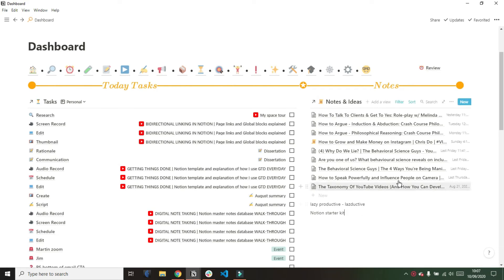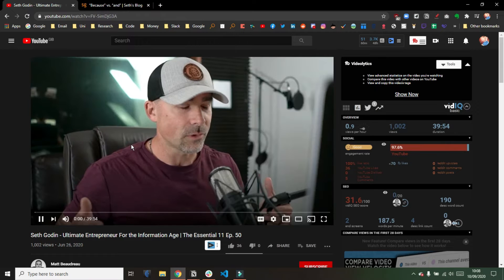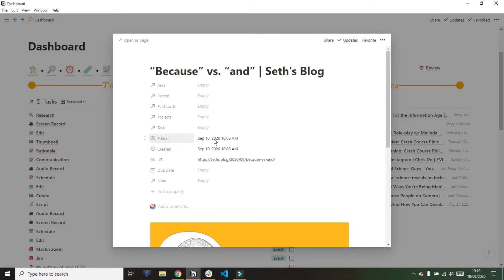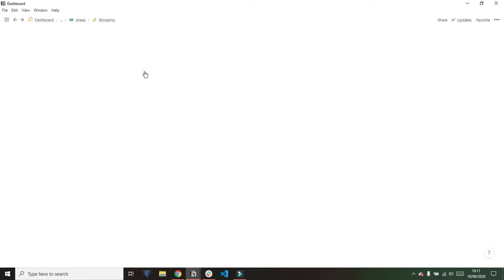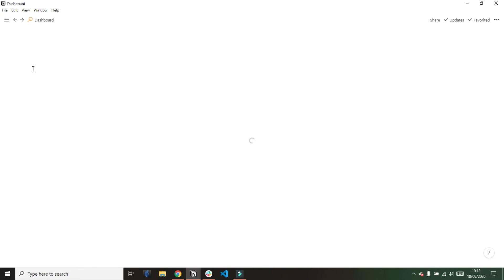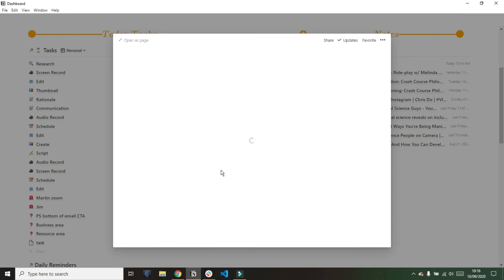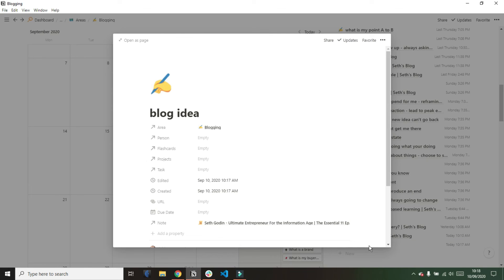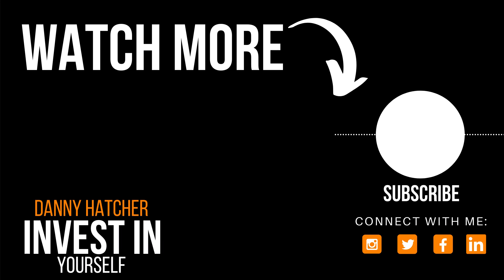DIGITAL NOTE TAKING | Notion master notes database WALK-THROUGH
For digital note-taking, Notion has been a blessing for me. There are lots of digital note-taking apps that allow for digital notes, Notion note-taking doesn't do written notes very well, but this Notion setup helped me graduate, so it worked well for me.

⏰ TIMESTAMPS ⏰
0:00 Intro
0:30 Clipping a blog post
1:20 Clipping a YouTube video
2:55 Processing a blog note
4:20 Resurfacing a note
5:40 Resource notes
7:40 Sub note processing
8:58 Meeting notes